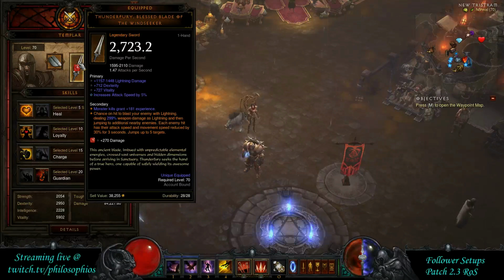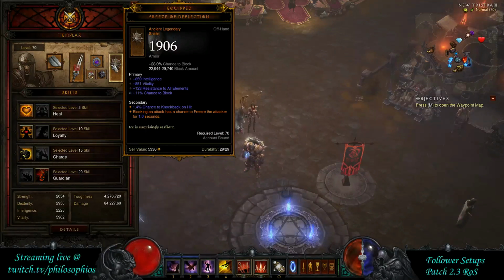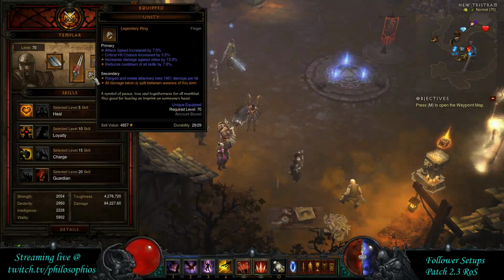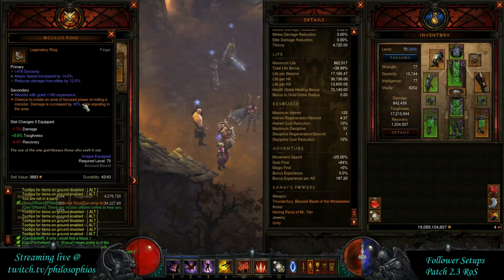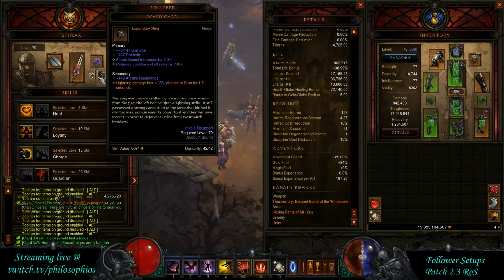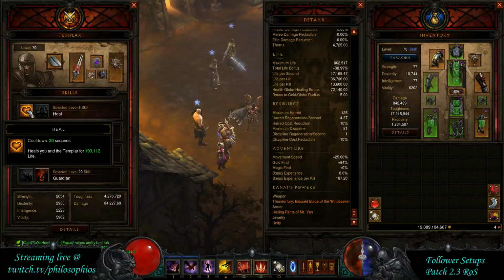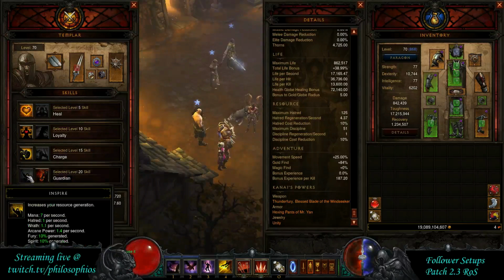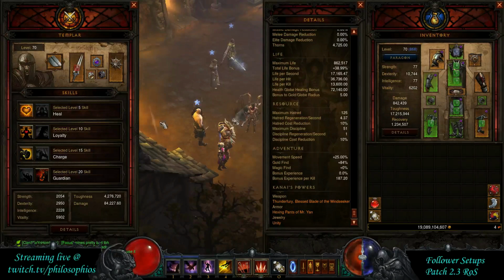[2.3-2.4] Follower Templar + Enchantress Setups - Diablo 3 Reaper of Souls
2.4 update: oculus was changed from additive to multiplicative damage modifier and is now BiS for follower ring 1 slot. For demon hunter with the new toughness options unity is replaced by oculus.

enchantress crowd control spec;
charm, powered armor, disorient, mass control